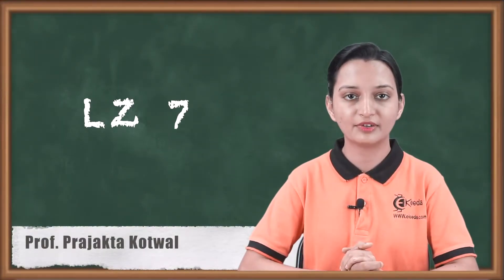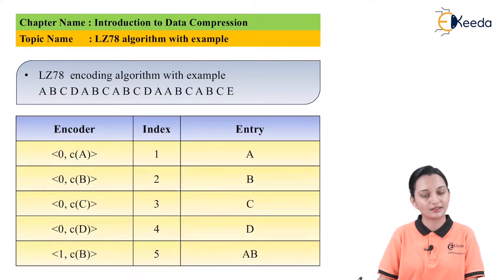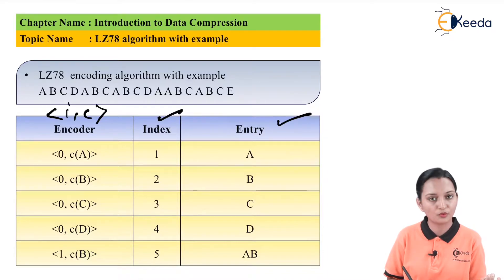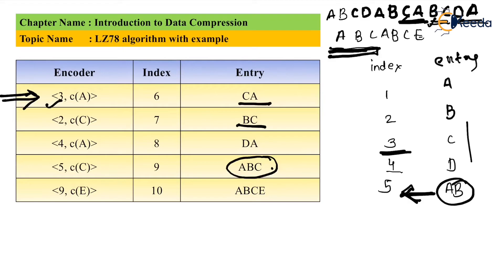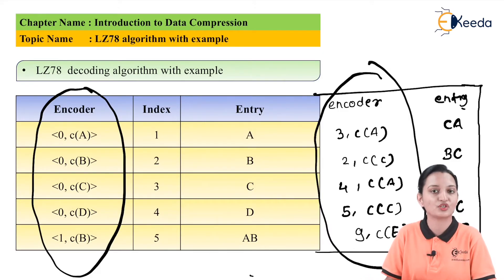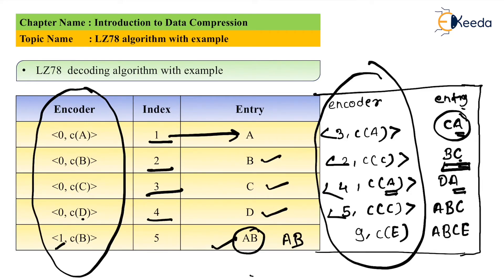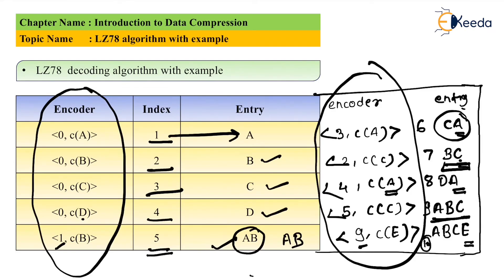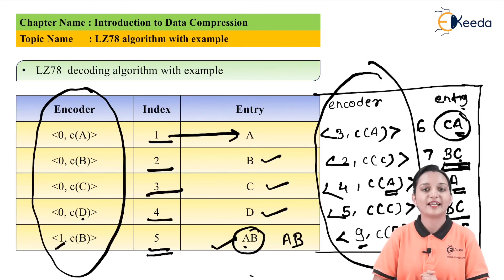LZ 78 - Introduction to Data Compression - Data Compression and Encryption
Video Name - LZ 78

Chapter - Introduction to Data Compression

Happy Learning